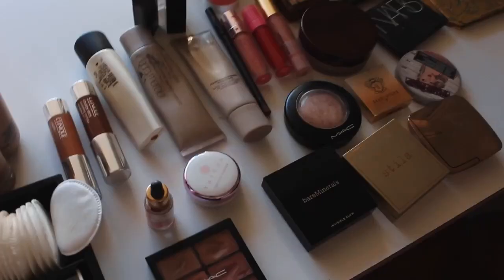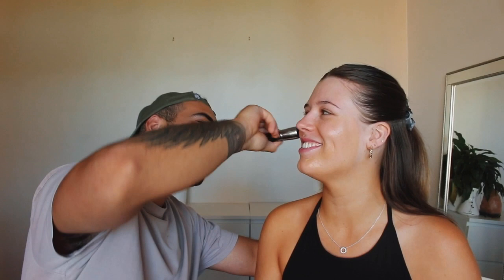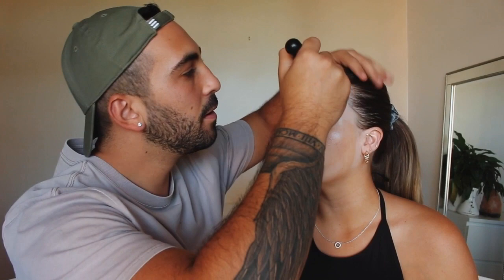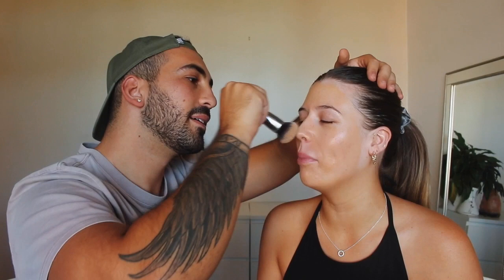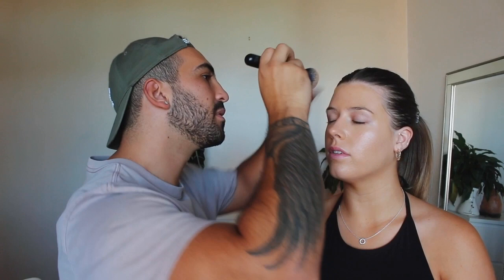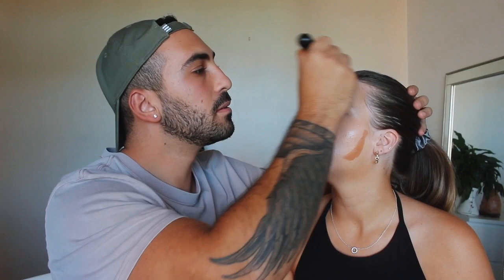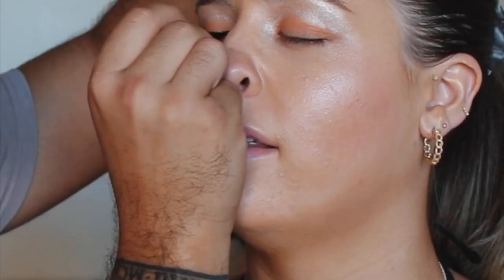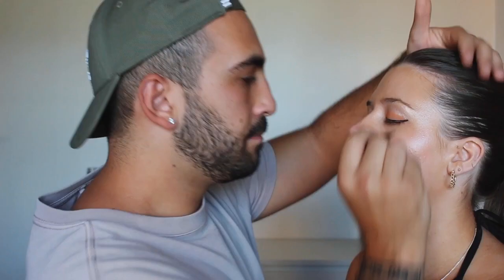MY BOYFRIEND DOES MY MAKEUP! **HILARIOUS**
heyy everyone!! Julian is finally doing my makeup, this is such a funny video and we had a lot of fun making it. Hopefully you all find it funny too and enjoy it xxxx